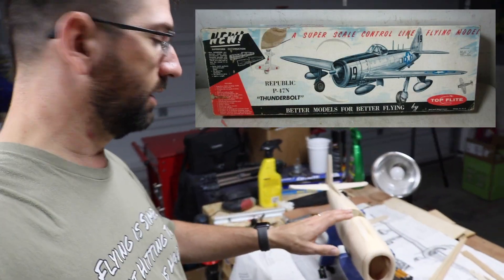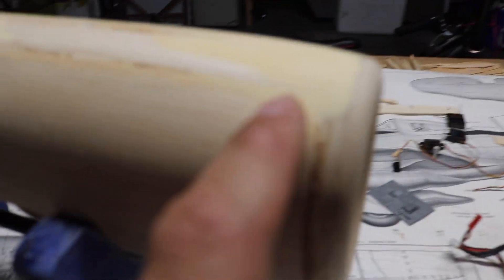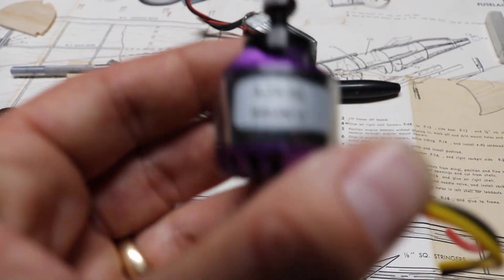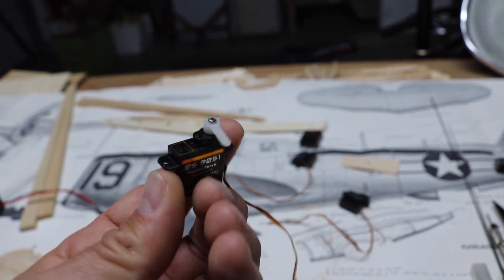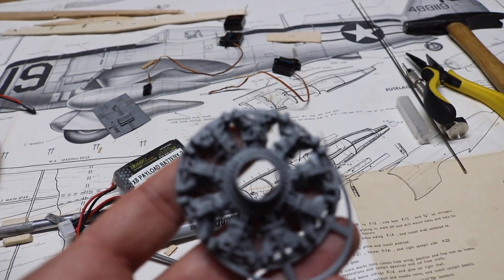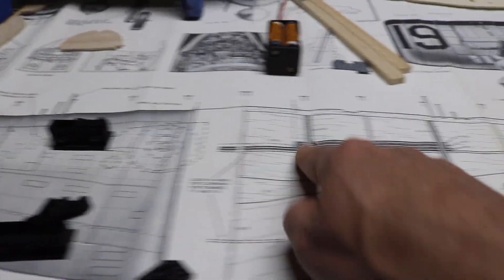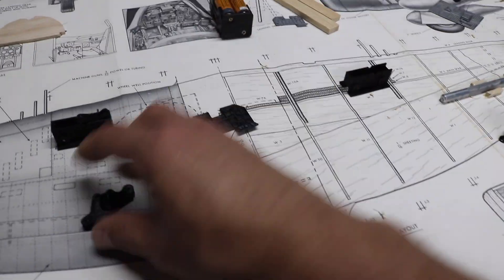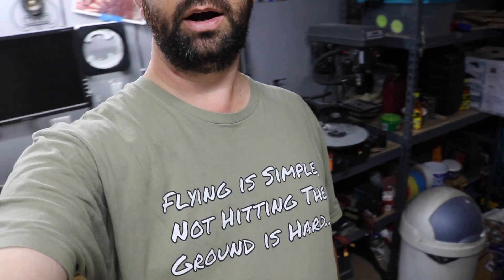TopFlite Control Line P-47 RC Conversion: Part 1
Thanks for the wonderful support in expanding the channel.
Started a small in-between project while I wait to go get my CH750 Cruzer.